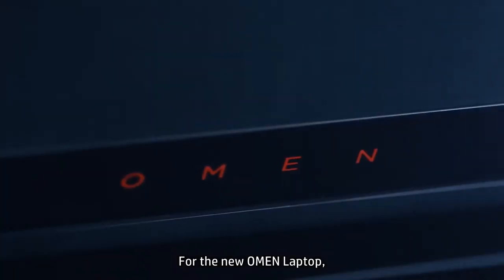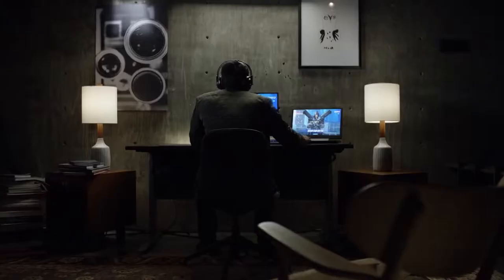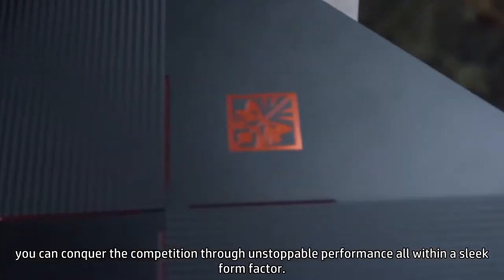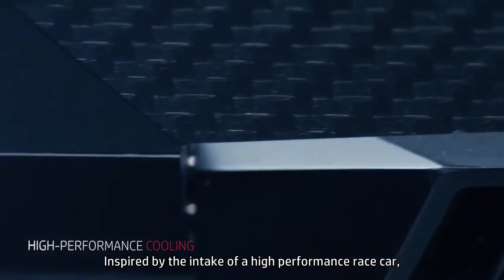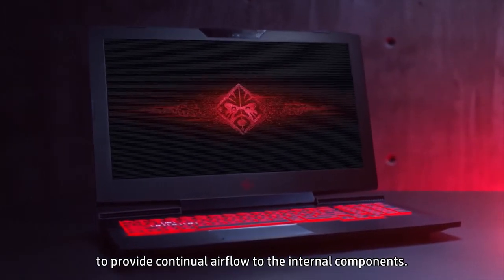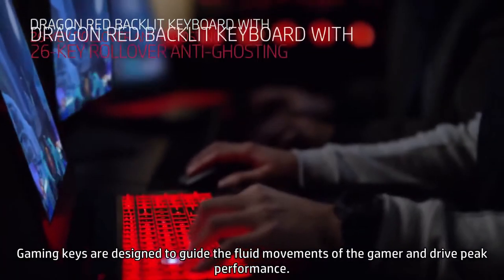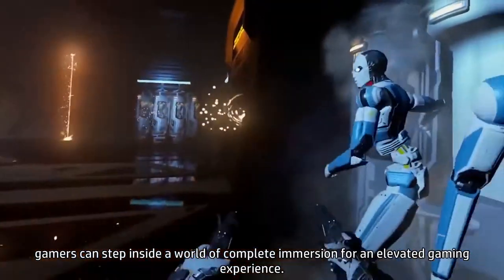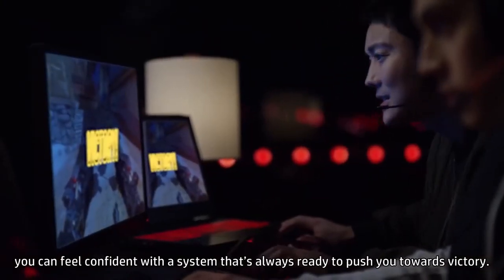OMEN Gaming Laptop OMEN by HP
Dominate The Game Wherever You Play - The New OMEN by HP Laptop

The New OMEN Laptop brings the power of the most advanced gaming PC into a sleek, portable laptop.

WECHAT : GAMINGPERFORMANCE99